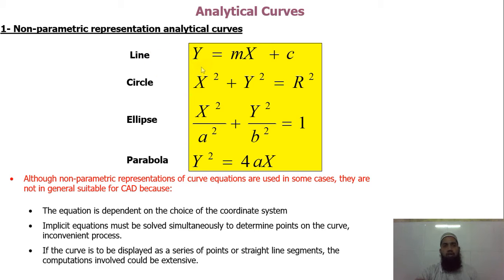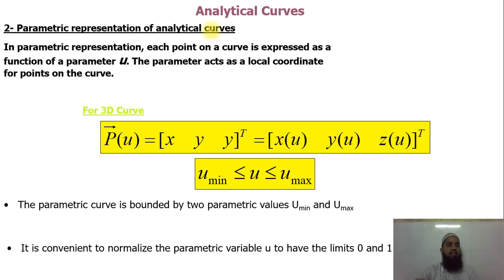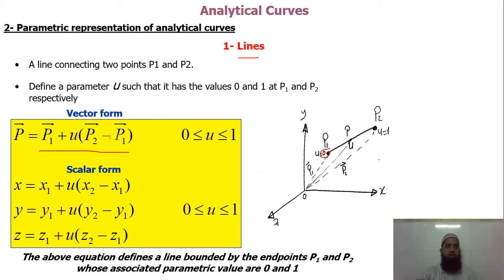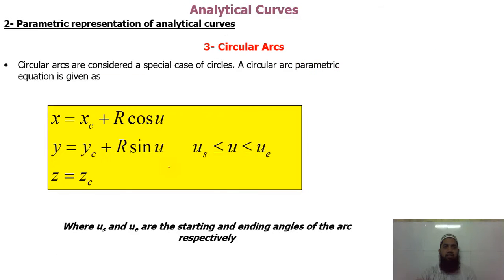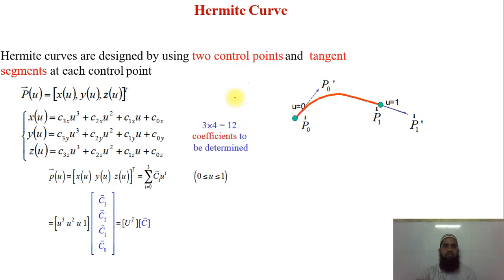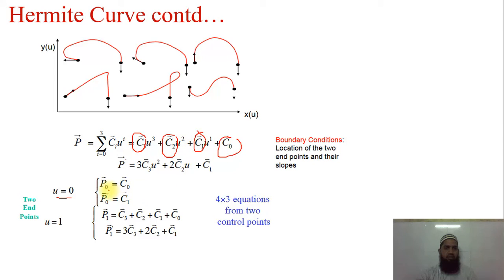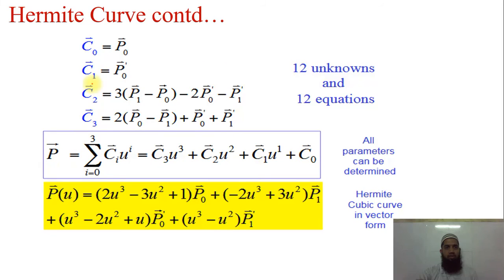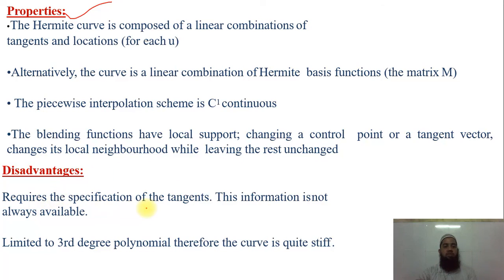Introduction of CADCAM(lecture 05parametric and non parametric curve)